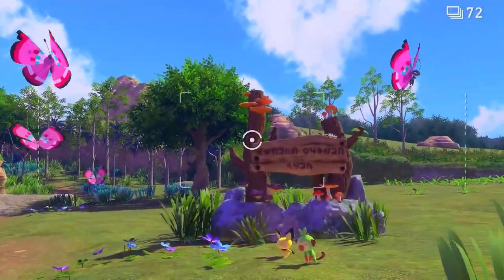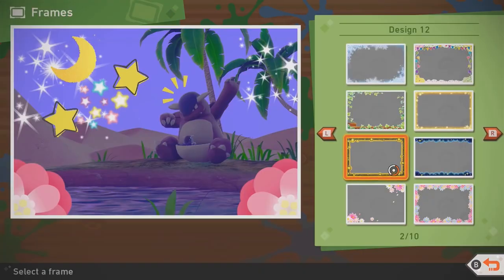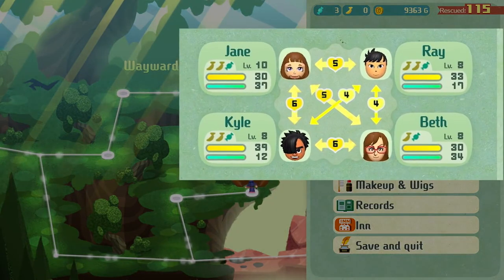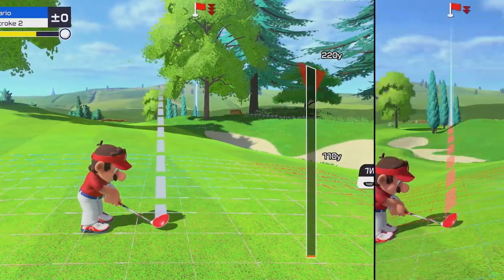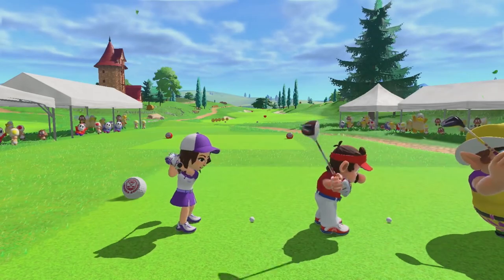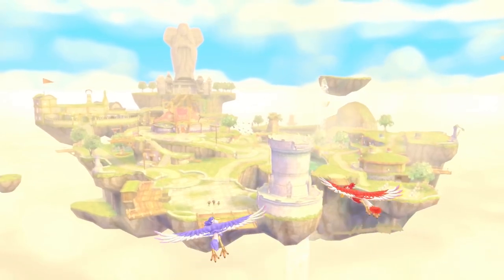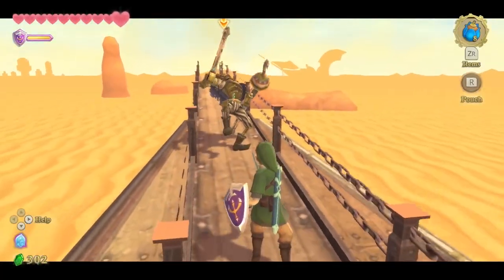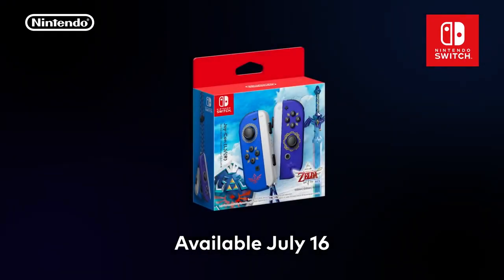NEW Switch Games Releasing In March 2021 - July 2021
We have complied a list of upcoming Nintendo Switch games which are coming out this spring to early summer of this year. From Nintendo games to third party to even some indie games. There is a lot of unique titles coming to the Switch starting in March to around July time. From Mario Golf: Super Rush to Fall Guys.

00:00 Monster Hunter Rise
2:34 Tony Hawk's Pro Skater 1+2
3:54 New Pokémon Snap
6:54 Miitopia
8:14 Mario Golf: Super Rush
10:27 Fall Guys
11:11 The Legend of Zelda: Skyward Sword HD

Sources/Other cool videos speculating about Nintendo Games